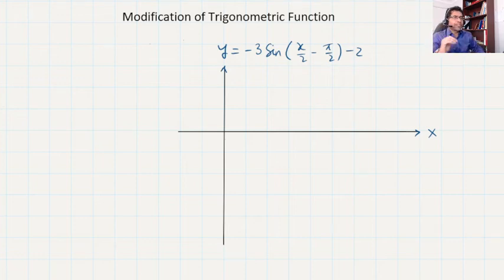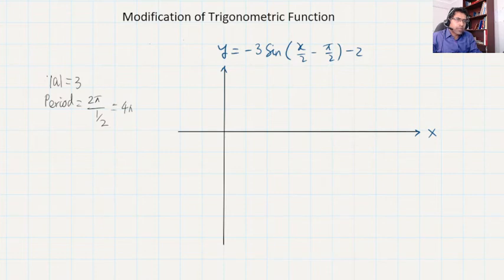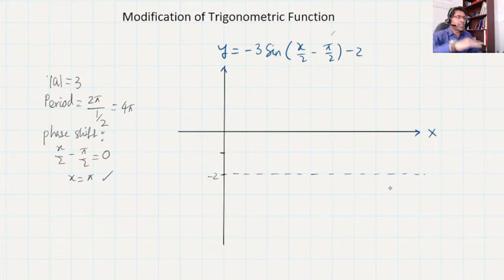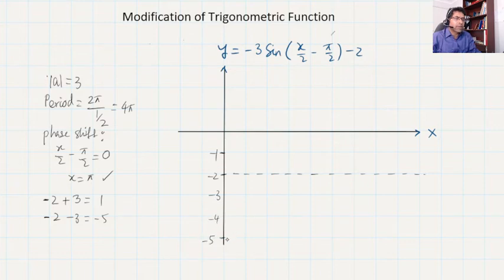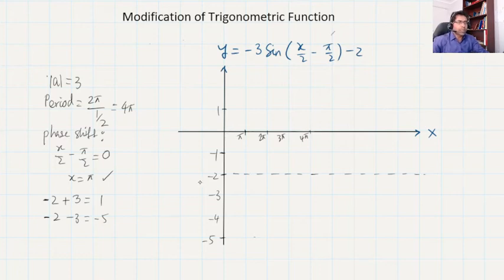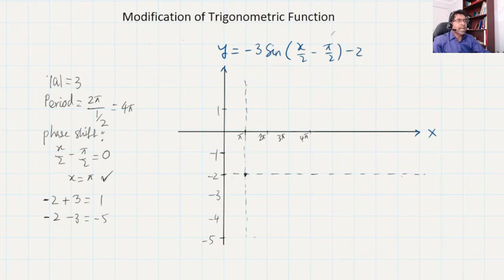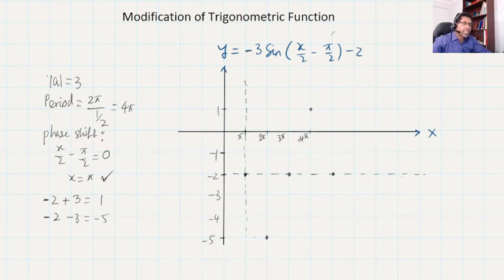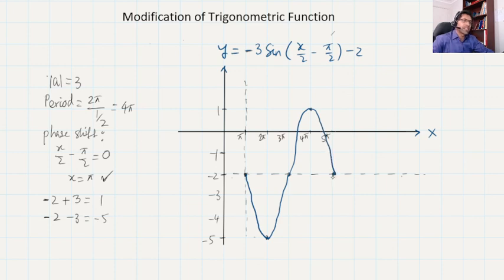Graphing Trigonometric function (amplitude, period, phase shift, vertical shift)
In this video we will see the modification of y = sin (x) by changing amplitude, period, phase shift, and vertical shift. Hope this will help.